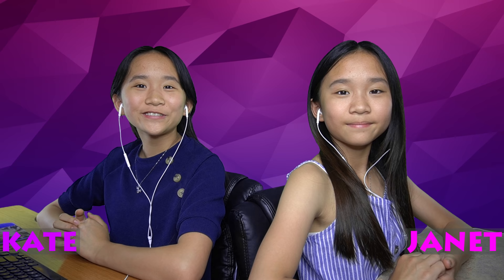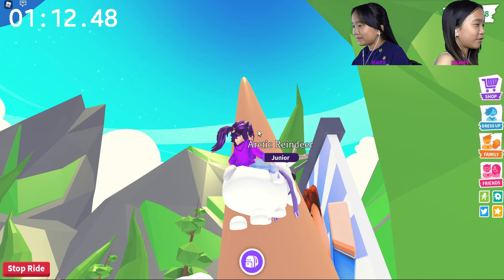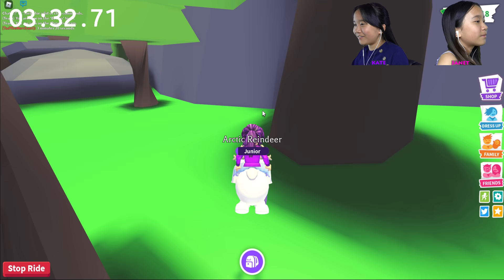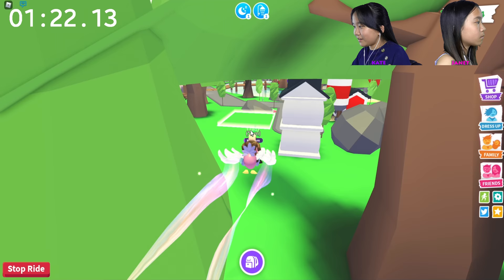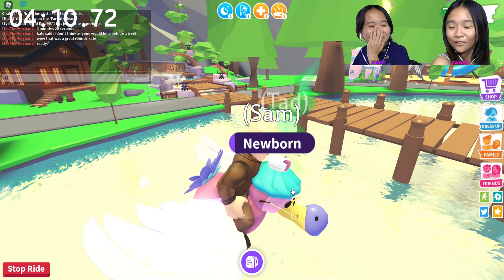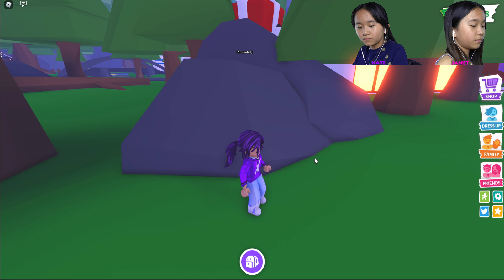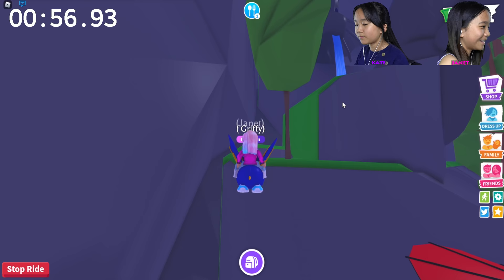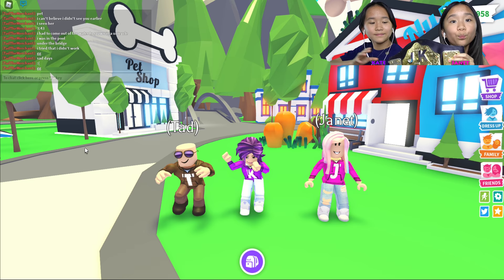We Played Hide and Seek on Adopt Me! | Roblox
In this video, we will be playing Hide and Seek on Adopt Me on Roblox. Whoever hides for the longest amount of time will be the winner for the day!